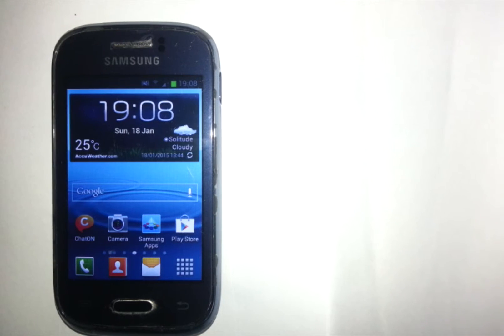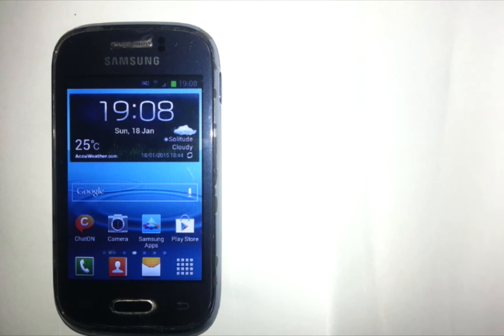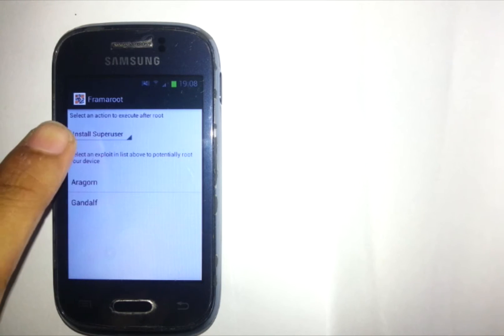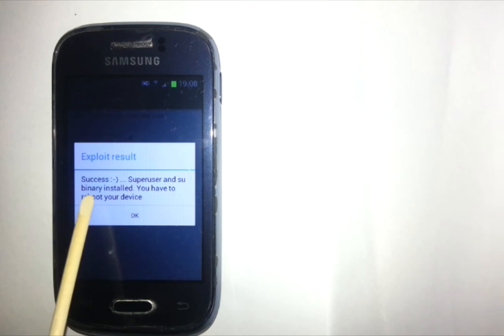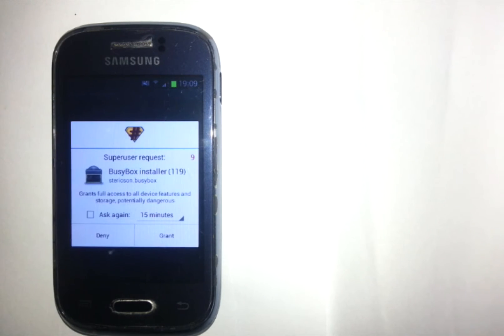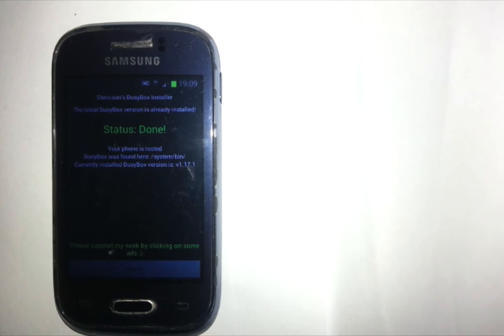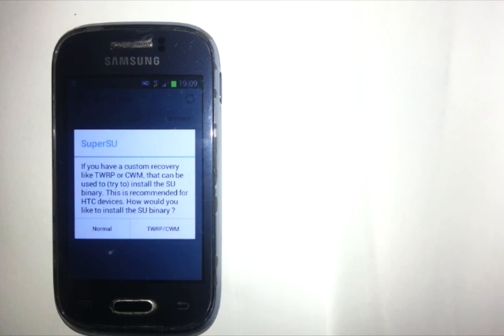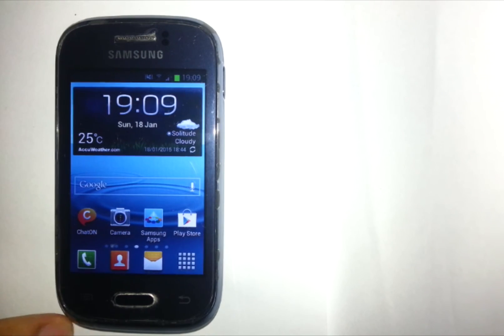How to Root Samsung Galaxy Young S6310-CinemaTech304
This video shows how to root and install busybox on samsung galaxy young.